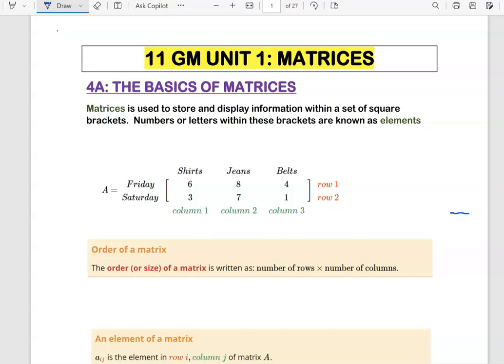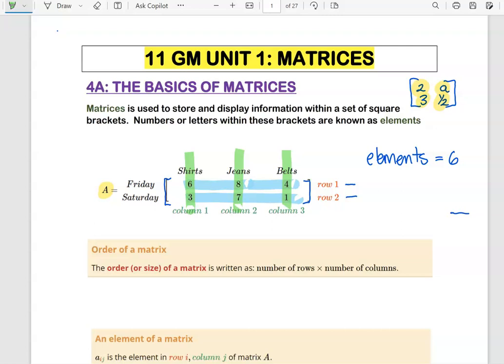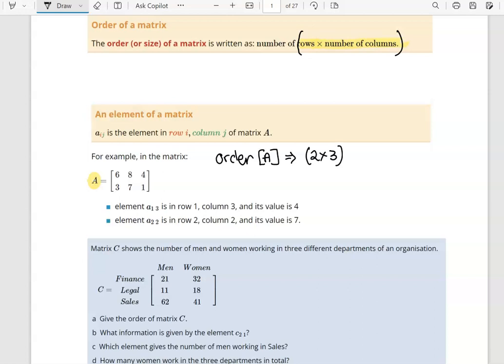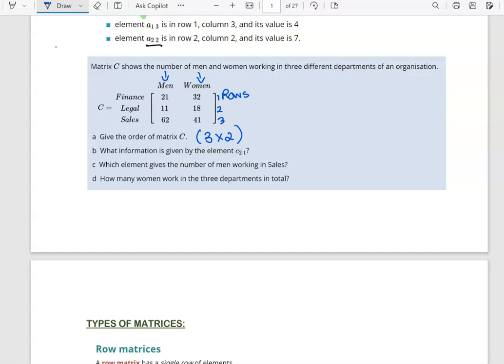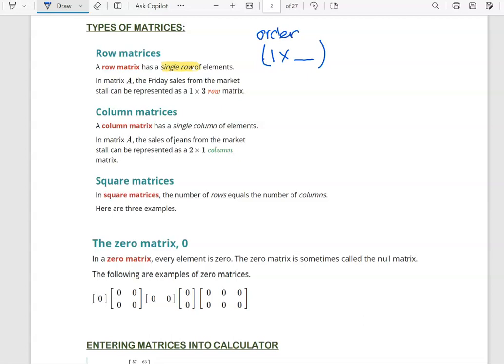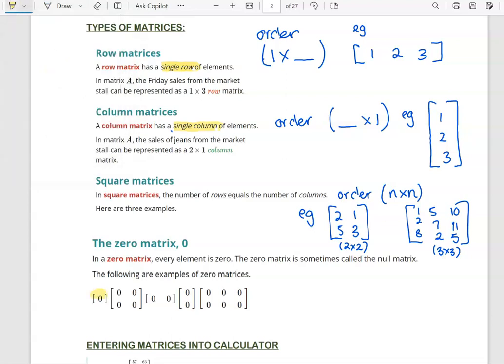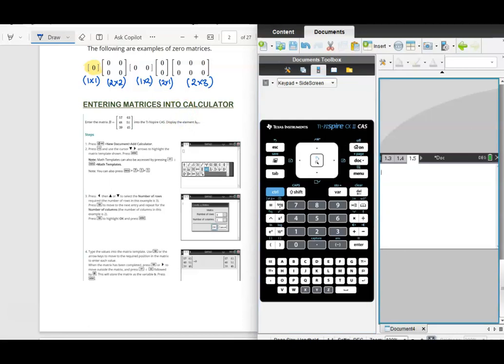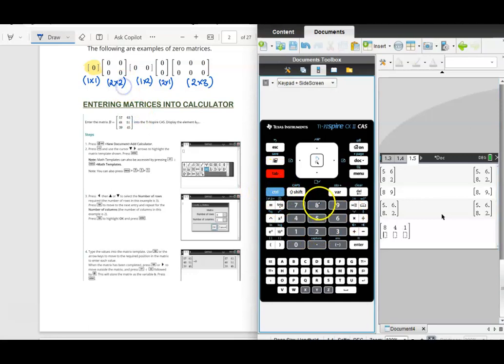11GM MATRICES 4A